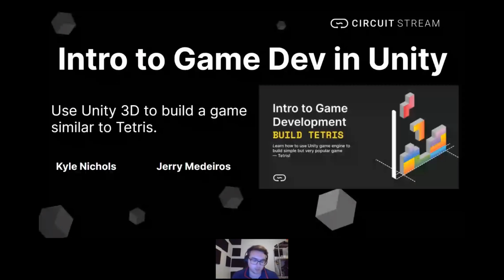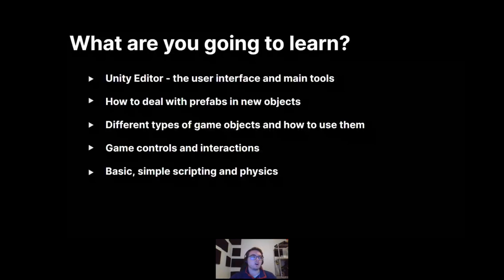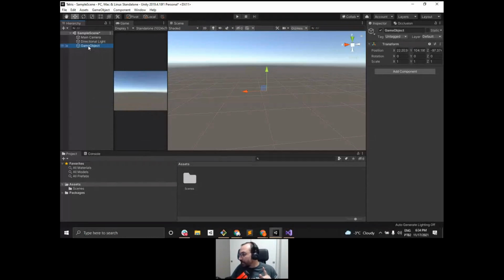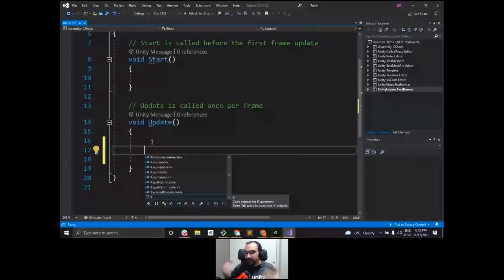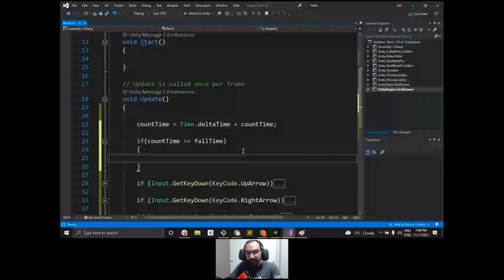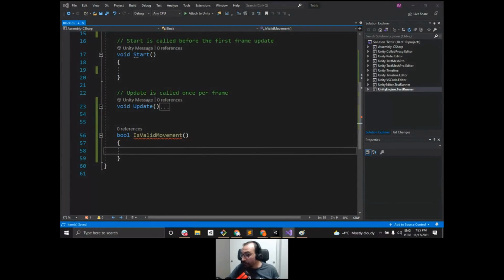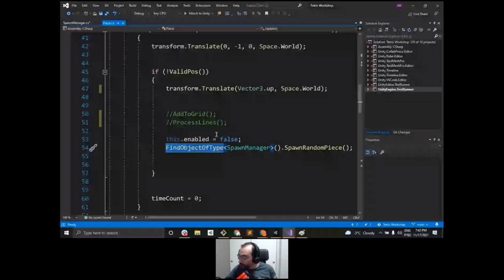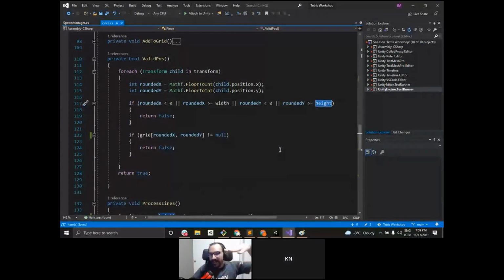Intro to Game Dev with Unity: Build Your Own Tetris Game